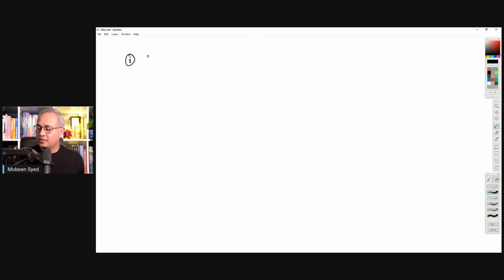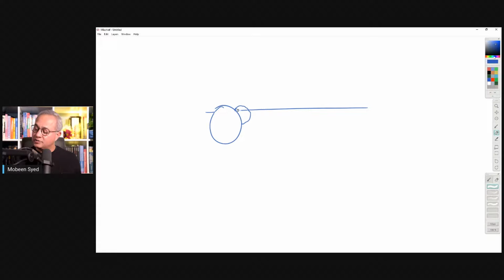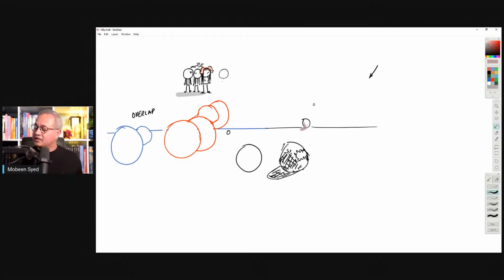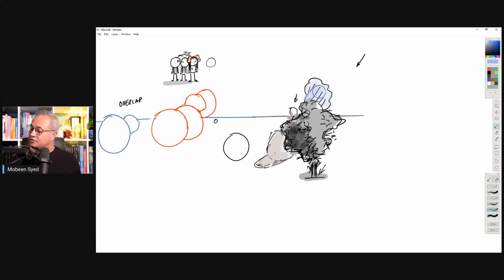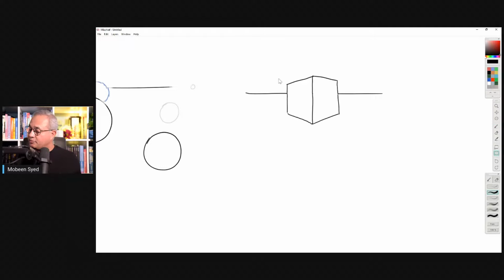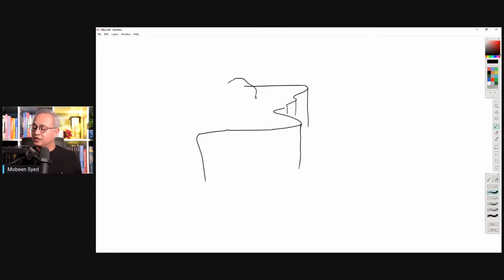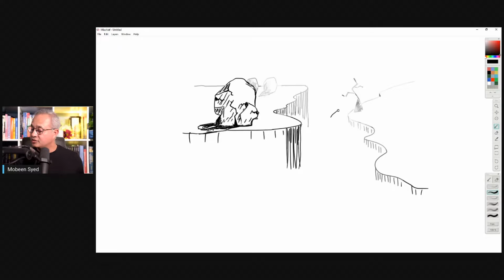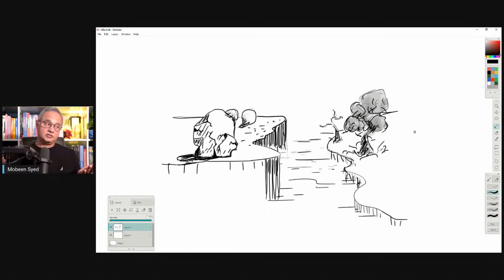April 28th, 2022 - An Overview of Perspective in Drawing and Painting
April 28th, 2022 - UK Technical Brief 40 and Art

DrBeen: Continuing Medical Education Online | USMLE Prep | CME and CE marketplace | Nurse Practitioner and Physician Assistant Training Programs | Medical Student Training